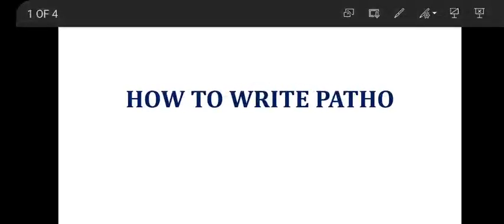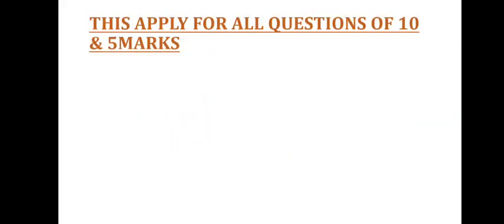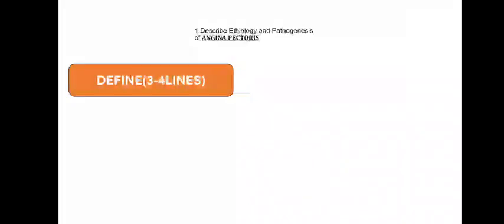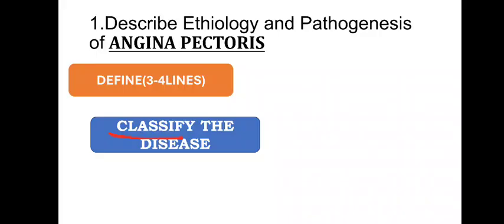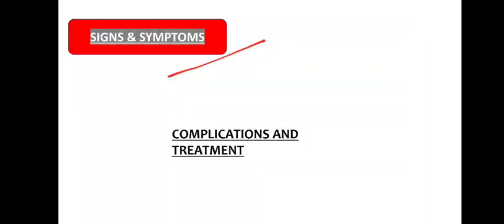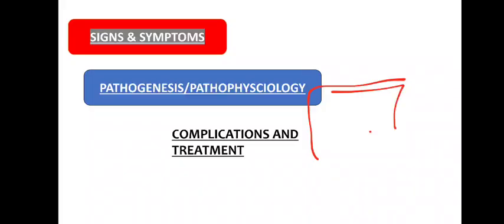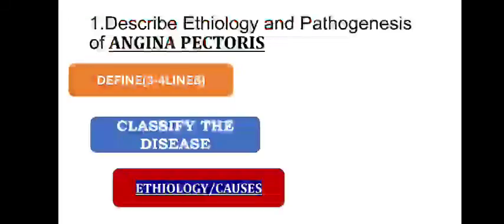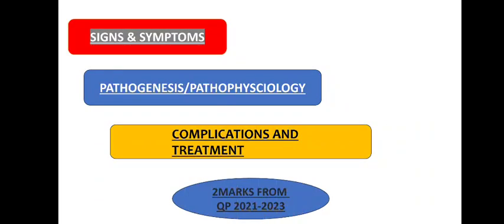How to Write PATHOPHYSIOLOGY| NOV-2023 EXAM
How to Write Pathogenesis Of Any Disease|